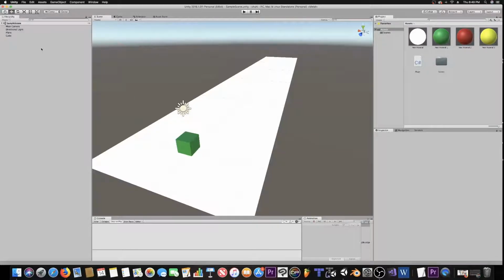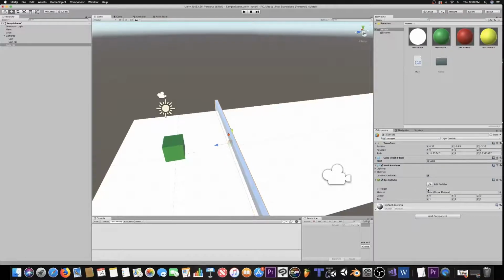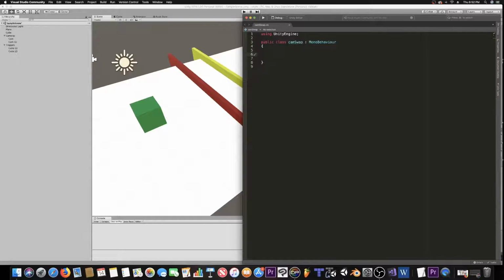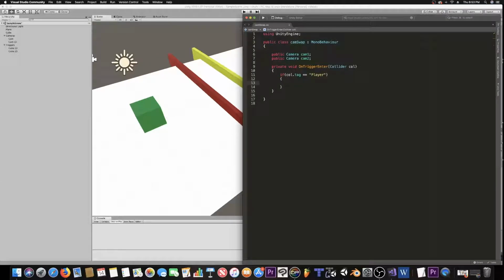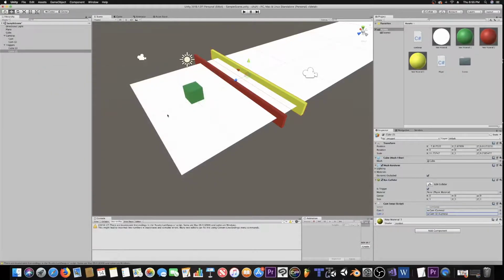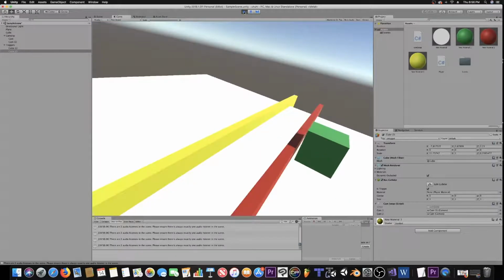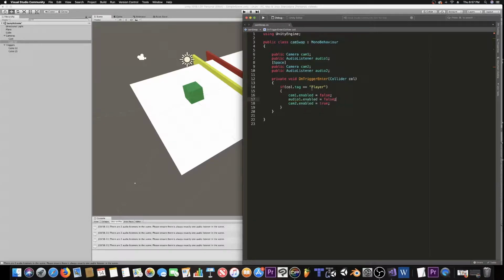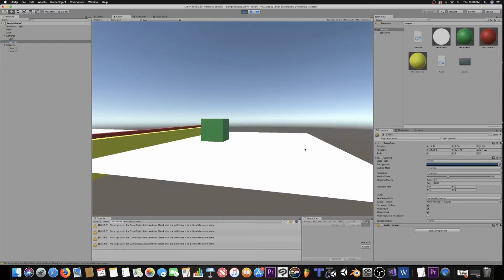Simple Camera Swtich Unity 3D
Use Dissenter to comment. This way you will NEVER be censored :3

A simple Camera Switch tutorial for unity 3D